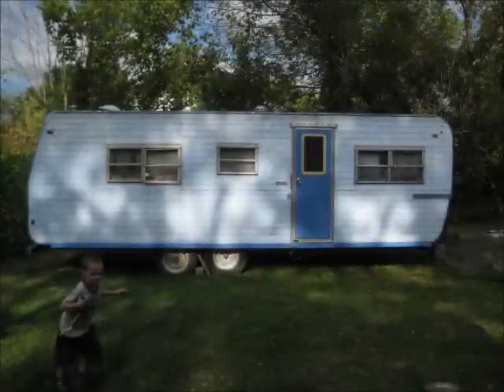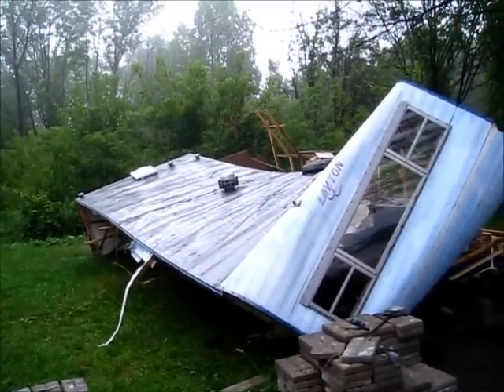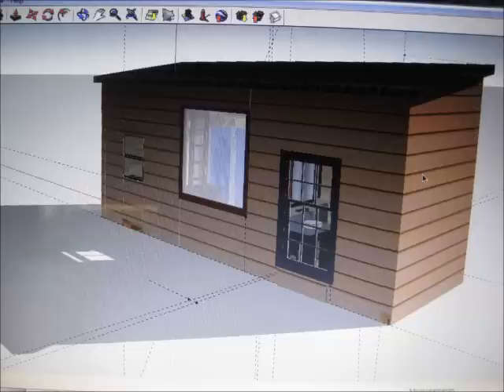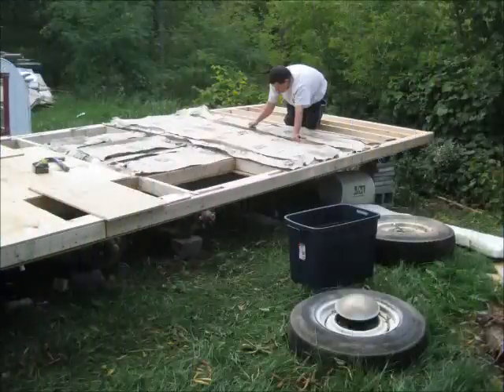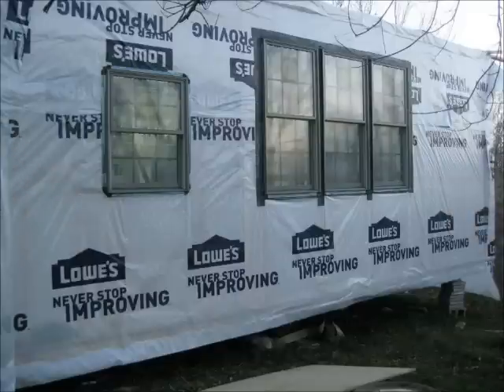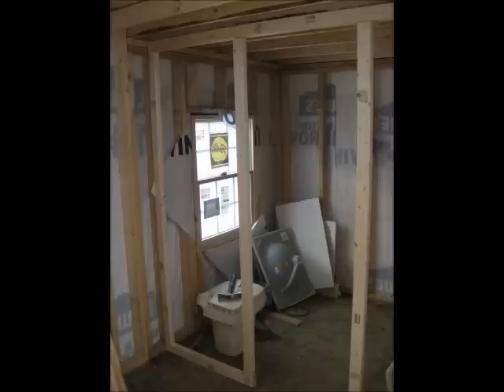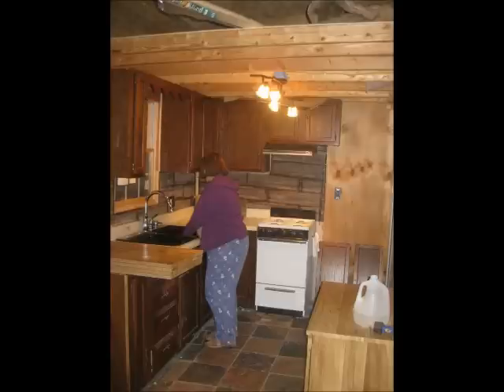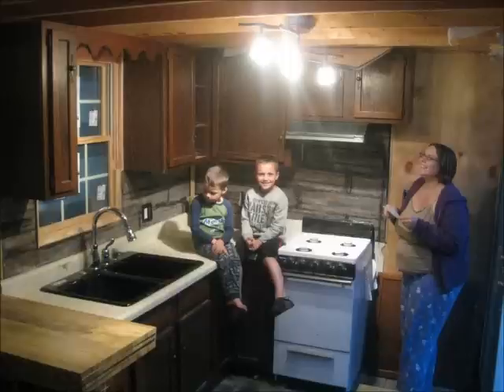Tiny house for under $5000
Tiny house build from Aug. 2012 to Aug 2013, I did this all by myself, while working part-time. This tiny house only cost me $5000, I reused lots of things and found free stuff from craigslist. We are a family of 4, soon to be 5 and are living in a tiny house with kids. Living in a tiny house has given us financial freedom, and the ability to enjoy our kids more. We have reduced our cost of living greatly, reduced our energy consumption and uncluttered our lives!